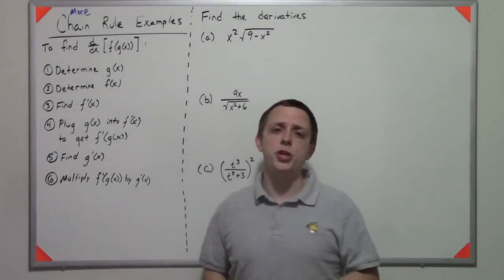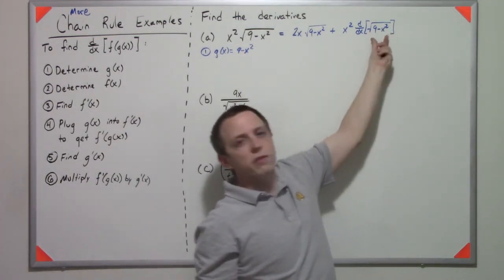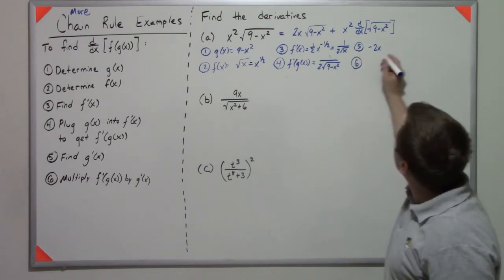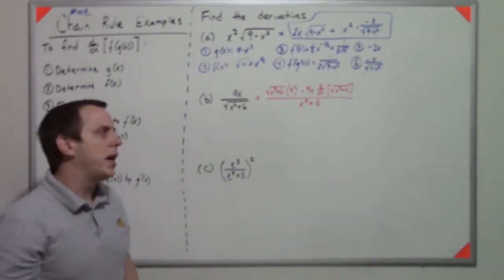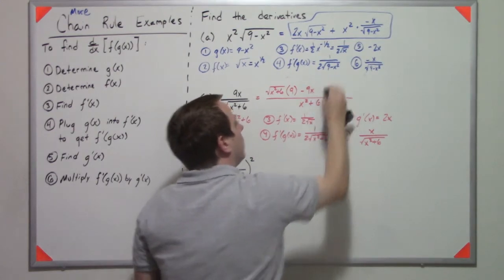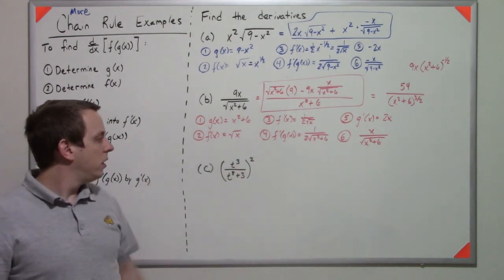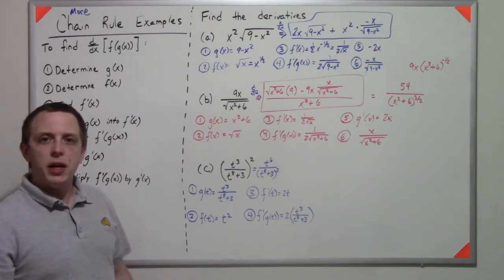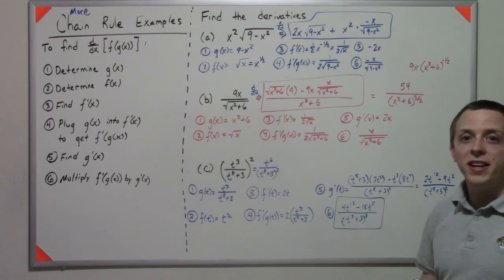02.04.03 - More Chain Rule Examples